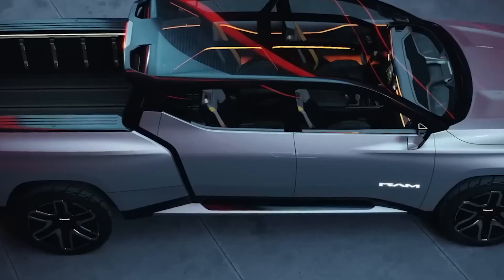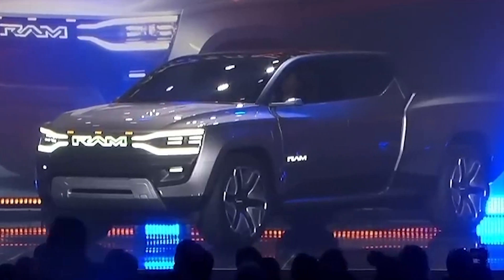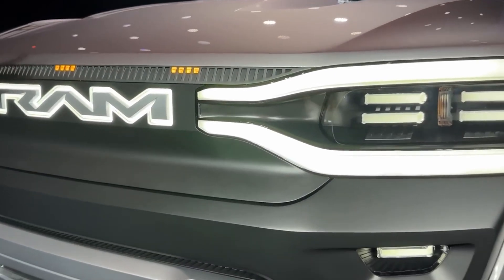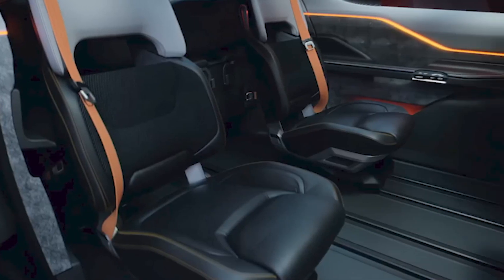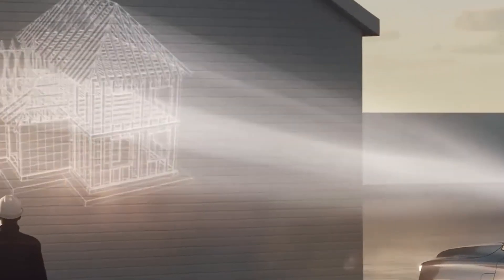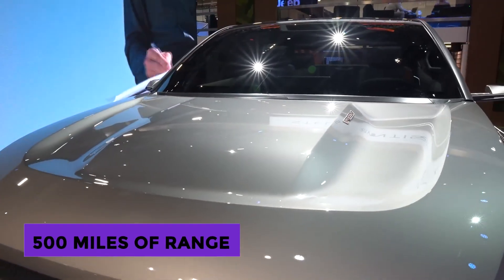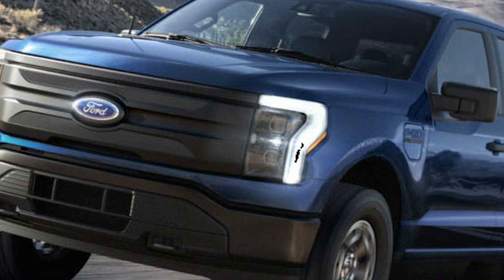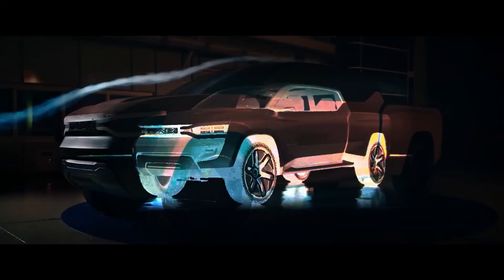2024 Ram Revolution Electric Truck — Ram's Answer to the Cybertruck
In this video, we take a look at the upcoming 2024 Ram Revolution, a futuristic electric truck that is destined to change the way we think about pickups!

This truck is not only beautiful, but it also features cutting-edge technology that will change the way we use pickups. From its impressive power and futuristic design to its advanced technical features, this will inform future iterations of the Ram 1500 Revolution.

Is the Ram Revolution electric truck cooler and more advanced than the Tesla Cybertruck? Watch this video and see for yourself.